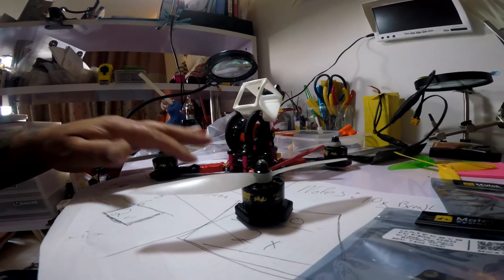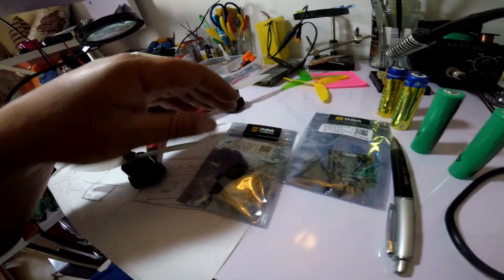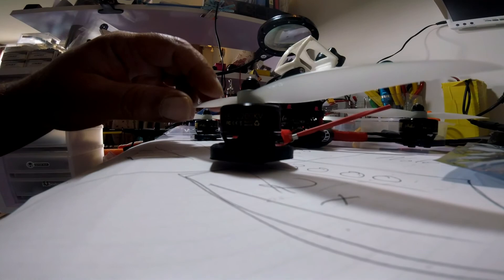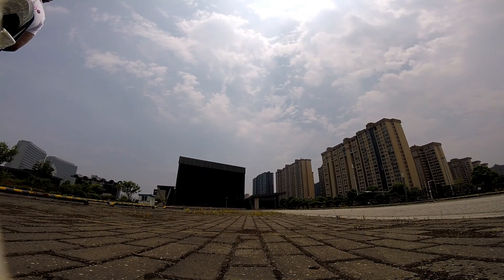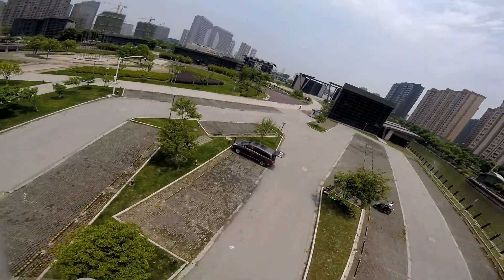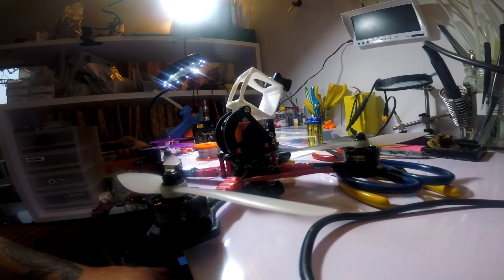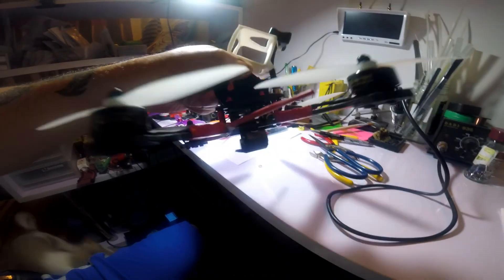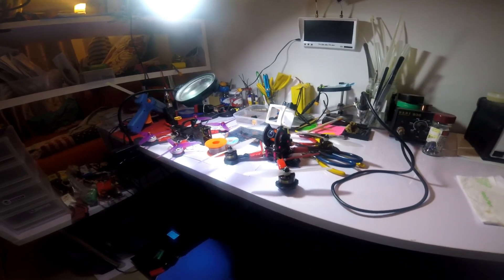Matek F405 and FChub pdb combo Maiden flight and final thoughts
Looks like this is my new go to Fc and PDB set up...very pleased with the performance and how easy it was to install and configure. As a matter of fact I didn't even need to flash it. I already had BF 3.1.7 on it and it - Sbus, ports..ect..were already configured.